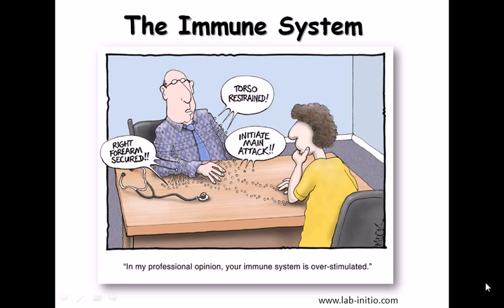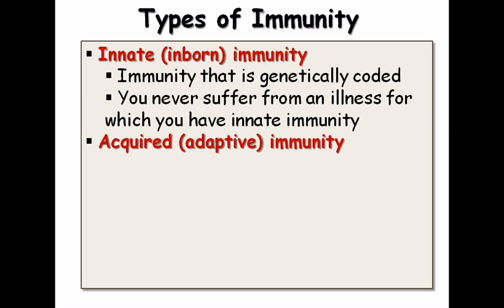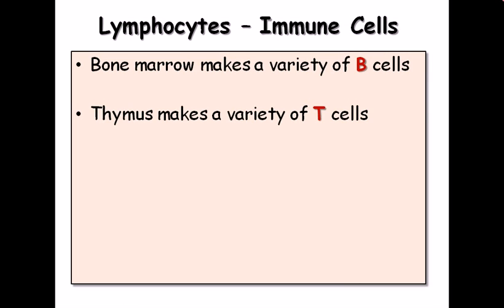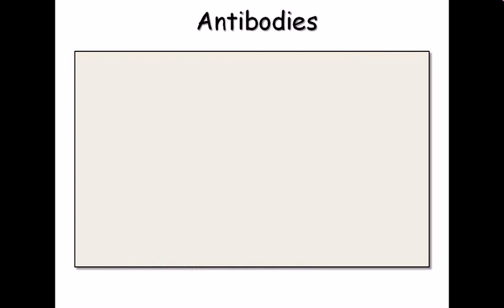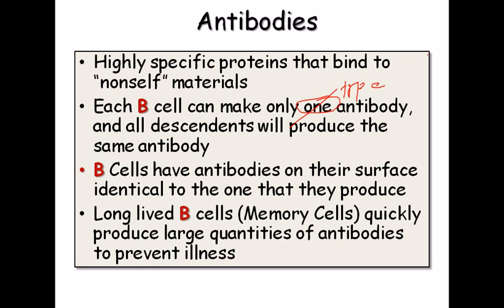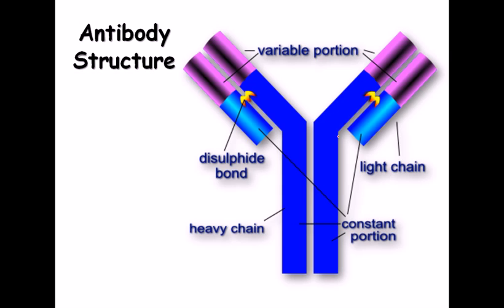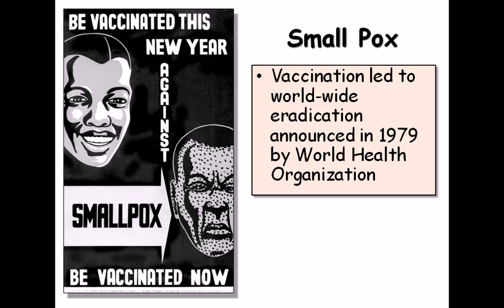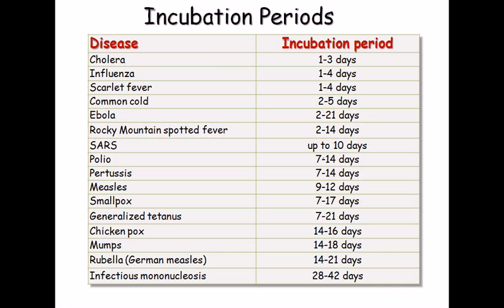36. Immune system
The immune system is a system of biological structures and processes within an organism that protects against disease. To function properly, an immune system must detect a wide variety of agents, from viruses to parasitic worms, and distinguish them from the organism's own healthy tissue.

Pathogens can rapidly evolve and adapt, and thereby avoid detection and neutralization by the immune system, however, multiple defense mechanisms have also evolved to recognize and neutralize pathogens. Even simple unicellular organisms such as bacteria possess a rudimentary immune system, in the form of enzymes that protect against bacteriophage infections. Other basic immune mechanisms evolved in ancient eukaryotes and remain in their modern descendants, such as plants and insects. These mechanisms include phagocytosis, antimicrobial peptides called defensins, and the complement system. Jawed vertebrates, including humans, have even more sophisticated defense mechanisms,[1] including the ability to adapt over time to recognize specific pathogens more efficiently. Adaptive (or acquired) immunity creates immunological memory after an initial response to a specific pathogen, leading to an enhanced response to subsequent encounters with that same pathogen. This process of acquired immunity is the basis of vaccination.

Disorders of the immune system can result in autoimmune diseases, inflammatory diseases and cancer.[2][3] Immunodeficiency occurs when the immune system is less active than normal, resulting in recurring and life-threatening infections. In humans, immunodeficiency can either be the result of a genetic disease such as severe combined immunodeficiency, acquired conditions such as HIV/AIDS, or the use of immunosuppressive medication. In contrast, autoimmunity results from a hyperactive immune system attacking normal tissues as if they were foreign organisms. Common autoimmune diseases include Hashimoto's thyroiditis, rheumatoid arthritis, diabetes mellitus type 1, and systemic lupus erythematosus. Immunology covers the study of all aspects of the immune system. Source of the article published in description is Wikipedia. I am sharing their material. Copyright by original content developers of Wikipedia.